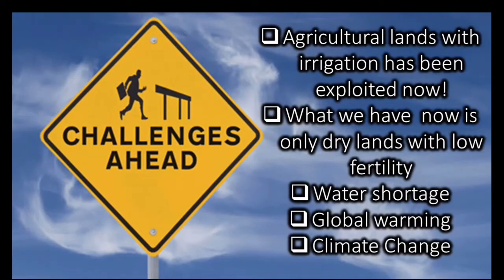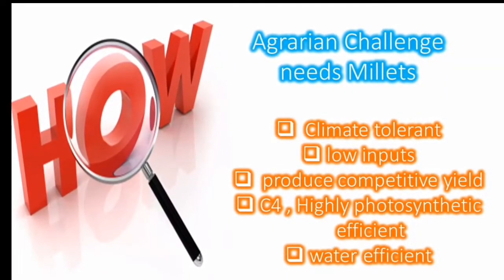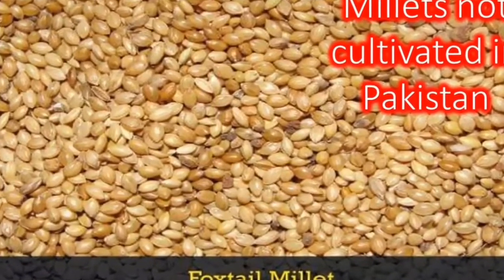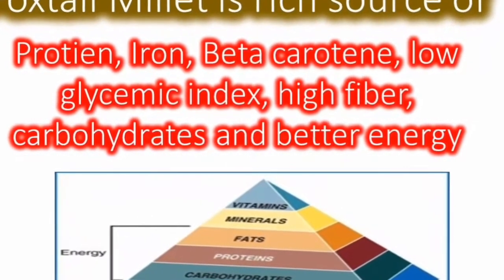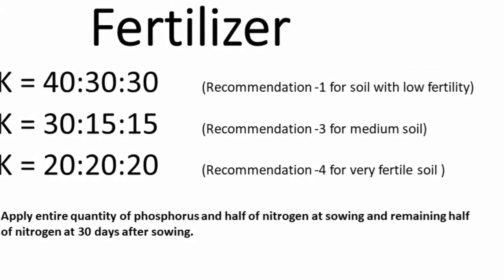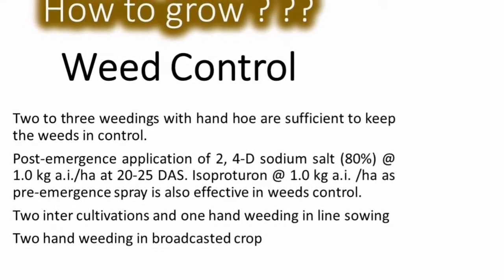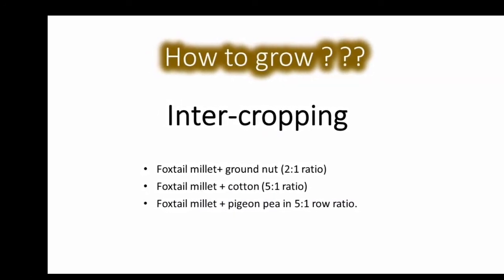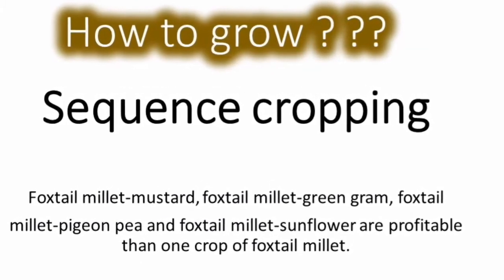Foxtail Millet a Future Crop of Pakistan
Oxtail millet (Setaria italica) is a common food in parts of India. Its health beneﬁts in diabetic rats, produced a “signiﬁcant fall (70%) in blood glucose” while having no such eﬀect in normal rats. Diabetic rats fed millet also showed signiﬁcantly lower levels of triglycerides, and total/LDL/VLDL cholesterol, while exhibiting an increase in HDL cholesterol. It is recently introduced in Pakistan.